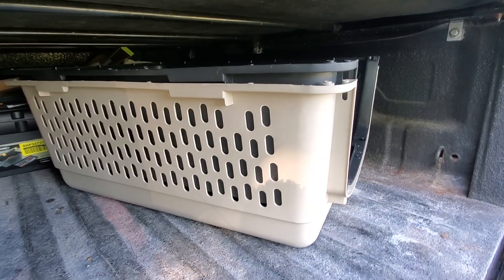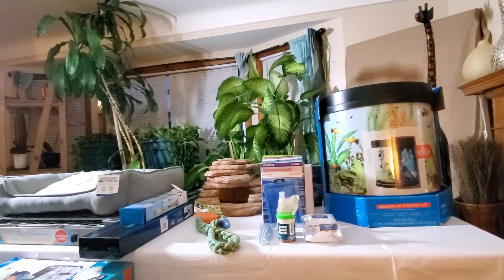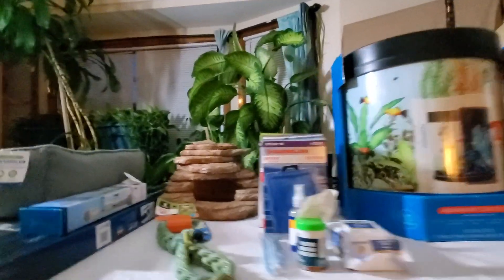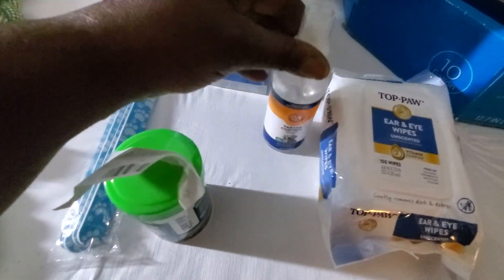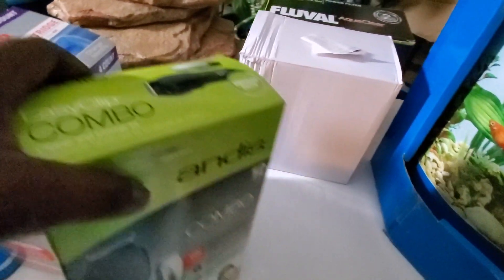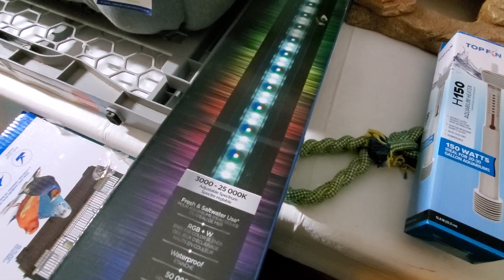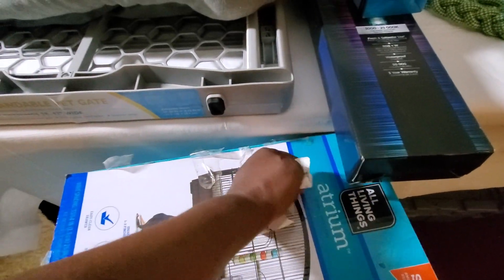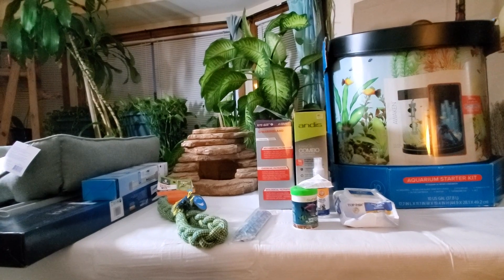DUMPSTER DIVING | PET SUPPLIES WE FOUND IN THE DUMPSTER MAKE GREAT FLEA MARKET SELLERS | PET SMART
Let's go dumpster diving at pet supply stores. we found tons of pet supplies which make great flea market selling items. We are doing our small part in reducing waste in America by saving things from the landfill one dumpster at a time.

Finding free items in the dumpster to reuse, repurpose, resell, recycle, share and donate.. Helping our family and others save money.